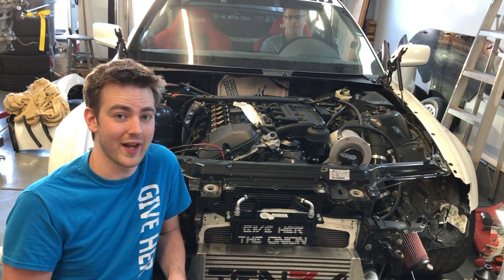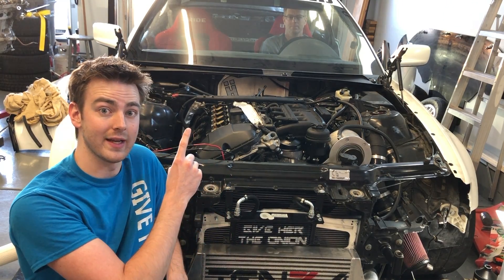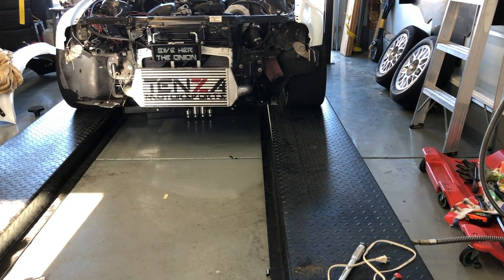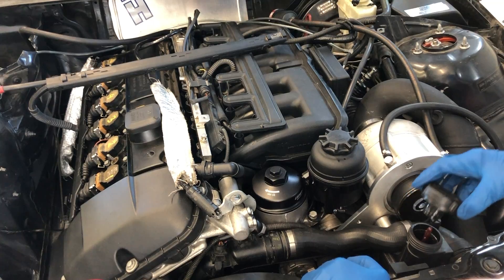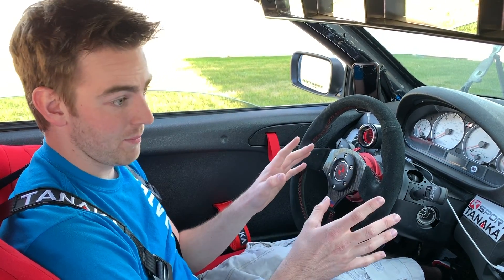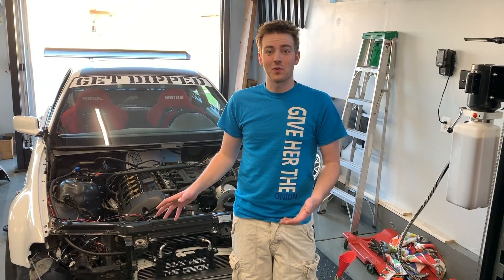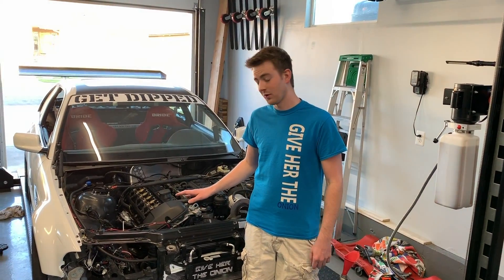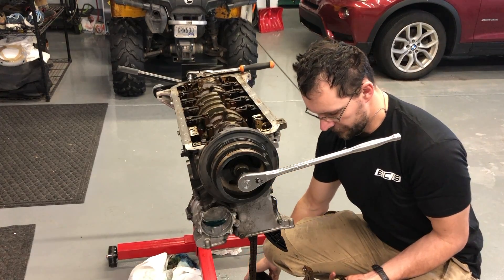E46 330ci First start up after engine rebuild - Break in process started - M54 motor rebuild racecar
After 6 weeks of rebuilding, 2 weeks of waiting on parts, unprecedented amounts of money, we are ready to start the 330ci race car.